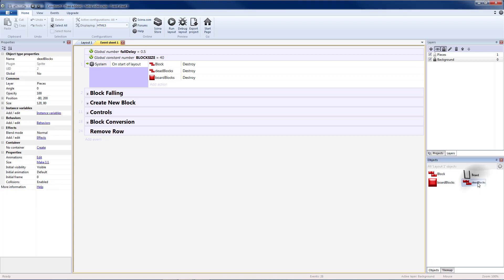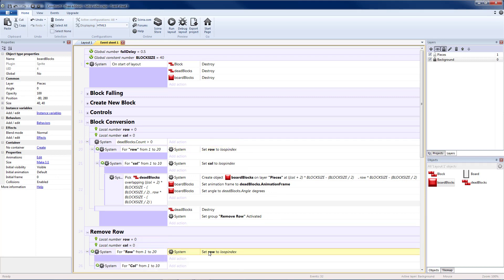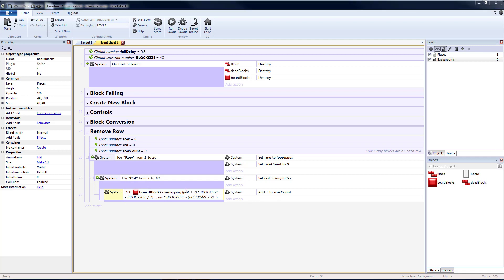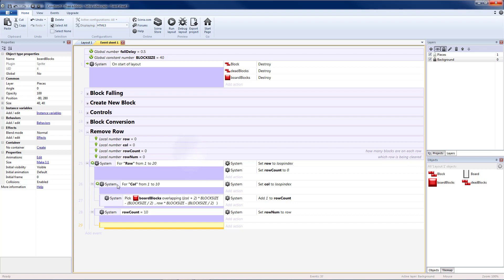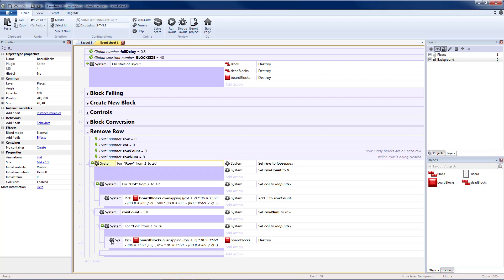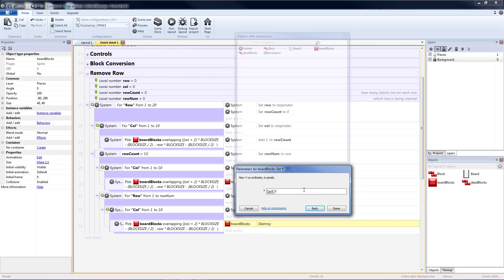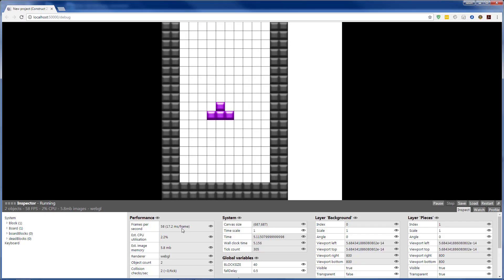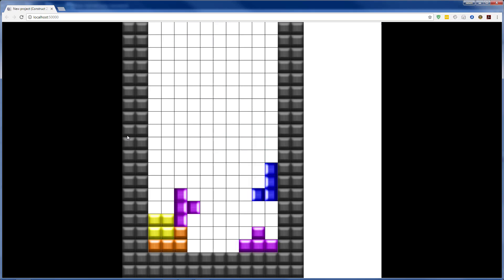Tetris - Construct 2 - Part 5 - Clear A Row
In this lesson we search for a low with 10 blocks in it, and then remove everything in the row when we find one. Then we move up and move each block that we find, down one block.